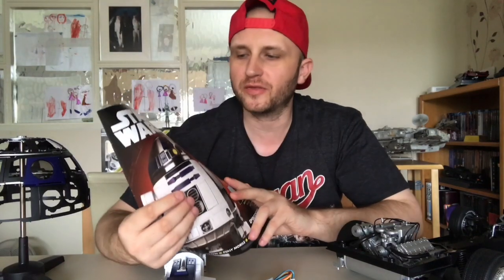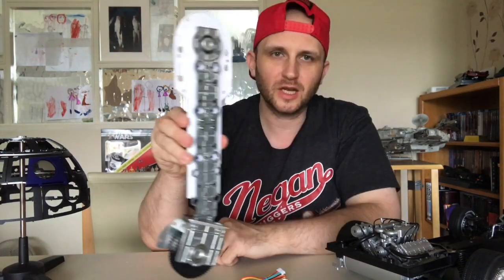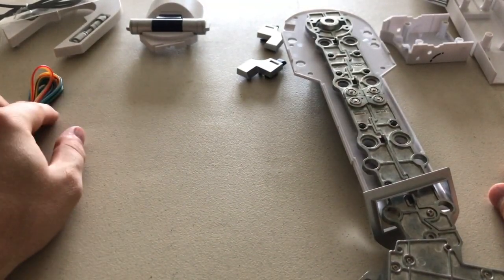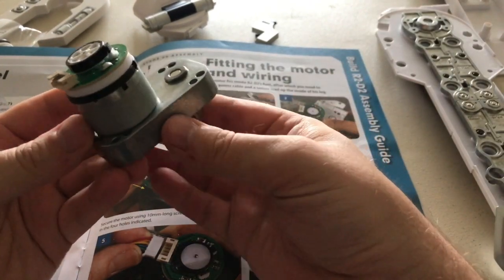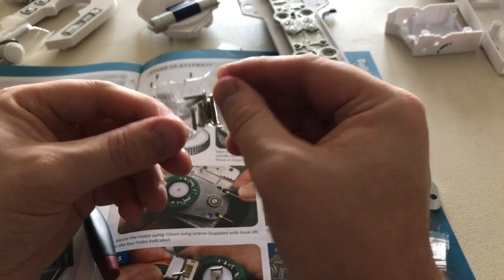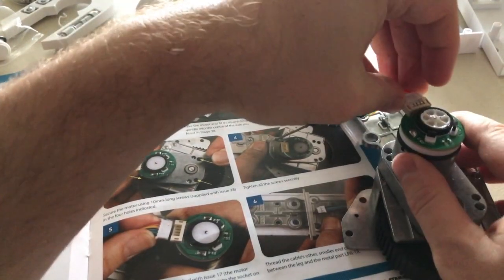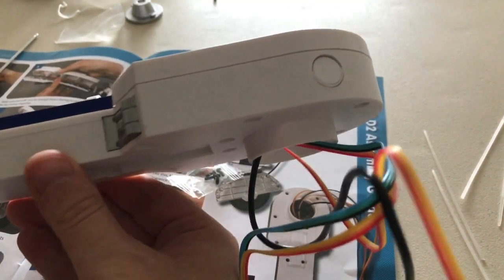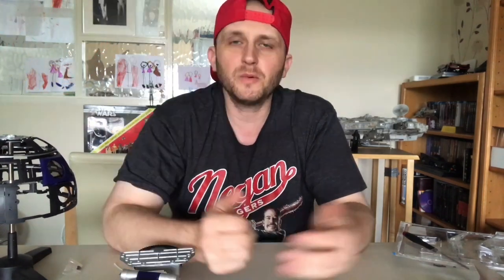Build your own R2-D2 DeAgostini Issue 30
DeAgostini Build your own R2D2 from Star Wars. The most recognised droid in all the galaxy. This week we build the right leg of R2D2 rom Star Wars.

You will build your own R2-D2 from components engineered to look just like the original Star Wars props – plus state-of-the-art modern electronic components. Taking inspiration from the remote-controlled film prop, your fully functioning half-scale model R2-D2 is engineered in the same way, and has been authentically detailed based on the droid seen on screen.

Once assembled, you can choose whether to retain the factory-fresh finish, or give your astromech a weathered, ‘used’ appearance as in the movies.
When your R2-D2 is complete, you will be able to download the special control app to your smartphone or tablet. Then fit the rechargeable batteries, switch on and connect R2-D2 to your wi-fi network. With his sensors, camera, microphones, sophisticated logic boards and powerful motors, R2-D2 can interact with his owner, move and behave just like the astromech from the Star Wars movies.

Each shipment includes 4 official full color magazines with your easy-to-follow - detailed Assembly Guide plus a fascinating look at the amazing story behind the little astromech and the other droids, machines and vehicles of Star Wars as you follow in the footsteps of the master movie makers.

Inside every issue of build your own R2-D2:
BUILDING THE GALAXY
This fascinating section lets you look behind the scenes to see the techniques used to construct and film the droids, ships, sets and creatures of all the Star Wars movies. Explore their development from the earliest concept to the final stunning prop models, photographed in minute detail.

DROID DIRECTORY
Explore how R2-D2 fits into a Star Wars universe packed with droids built for every conceivable purpose, from providing medical care to waging war. Beyond their appearance in the movies, discover their functional features through blueprints, specification sheets and a comprehensive technical analysis.

UNDERSTANDING ROBOTICS
This section explains the technology behind the parts that you are assembling. These illustrated articles help you to understand the function of electronic and mechanical parts, including things like sensors, motors, wi-fi, logic boards, and much more.

R2-D2 ASSEMBLY GUIDE
These step-by-step assembly instructions make it easy to put together the parts supplied with each issue and test that your droid is working correctly at each stage. There are lots of hints and tips to make it easy for novices and expert builders alike to get perfect results.

Your Modelling Experience
Each delivery includes high-quality components to build your own R2-D2
Free delivery to the UK and Ireland
Standard offer 25 months subscription: £35.96 / month
Upgrade to a Premium Subscription & receive these high quality collectibles: Darth Vader (with the 10th shipment), C-3PO (with the 15th shipment), R2-D2 (with the 25th shipment)  figurines
Premium offer 25 months subscription: £39.96 / month
Free gifts with the standard option: Build your own R2-D2 binder with your 2nd delivery and Exclusive R2-D2 USB Stick with your 3rd delivery.
Each delivery includes 4 official full color magazines with your easy-to-follow detailed Assembly Guide plus a fascinating look at the amazing story behind the little astromech and the other droids, machines and vehicles of Star Wars as you follow in the footsteps of the master movie makers.
No contract, No obligation - You are free to cancel at any time